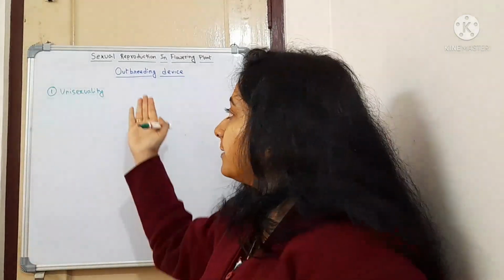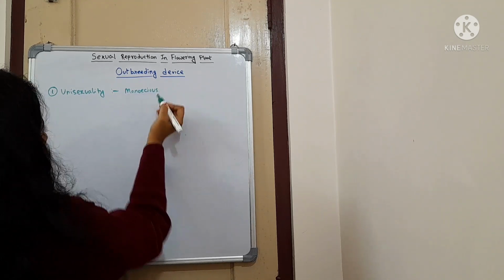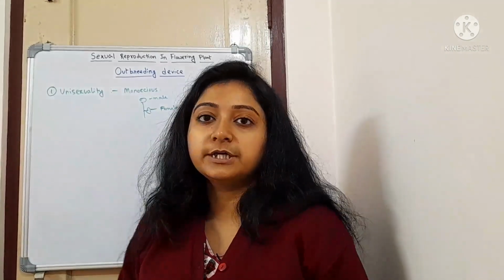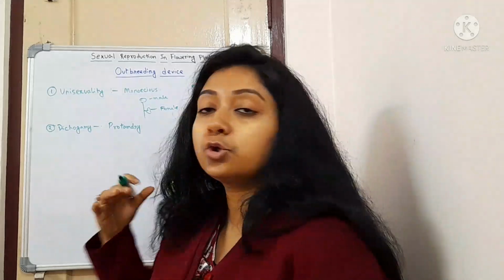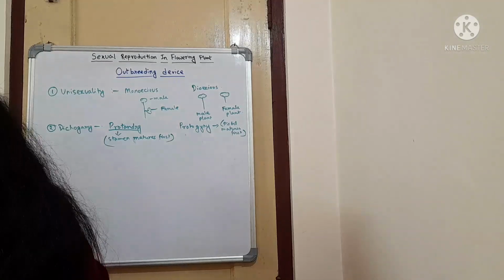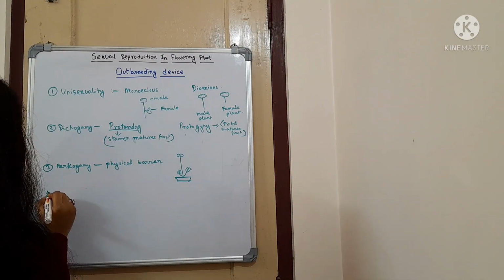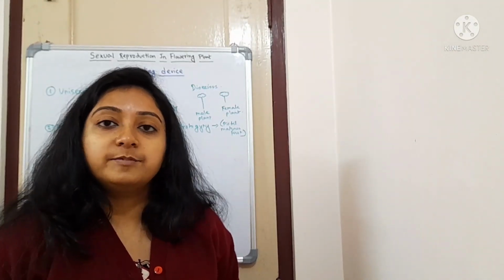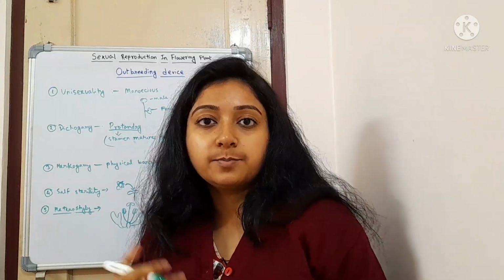NCERT class XII chapter 2 part 8| sexual reproduction in flowering plants| outbreeding devices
Hello everyone in this video I have explained the concept of outbreeding devices from sexu reproduction in flowering plants. I hope this will be helpful for CBSE XII BOARDS/ NEET aspirants.